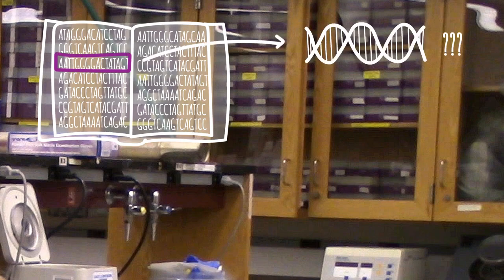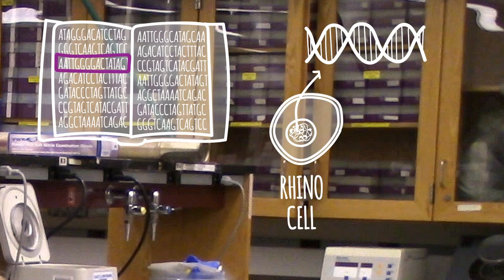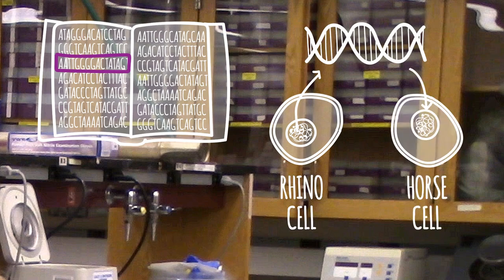Could you make a unicorn by crossing DNA